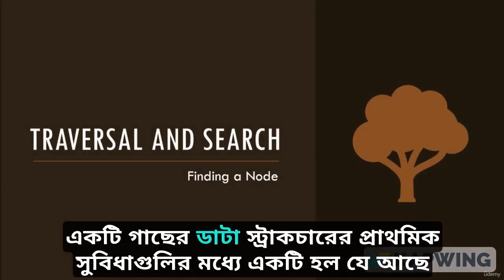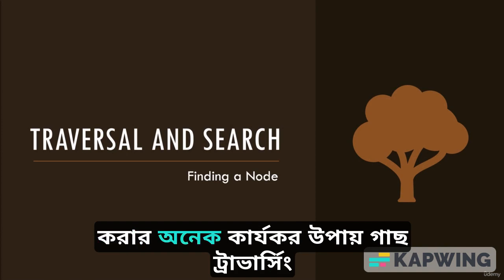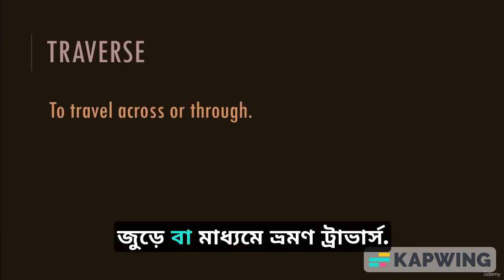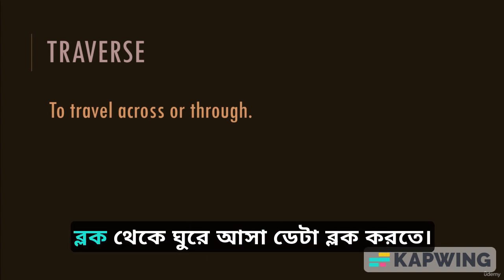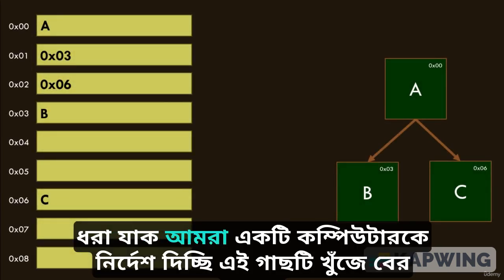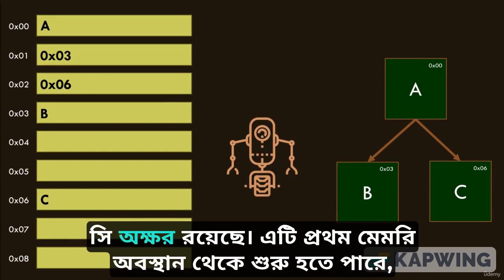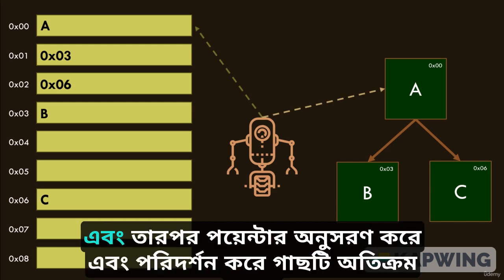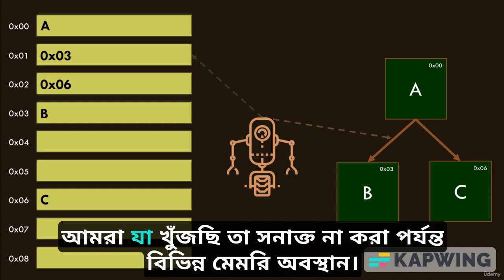2.5 Trees = Traversal and Search // HTML and CSS